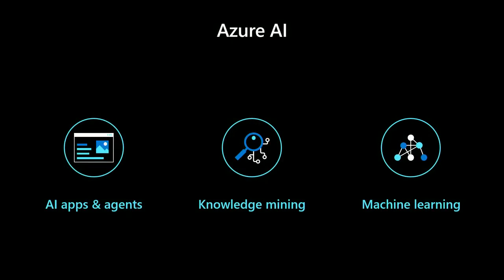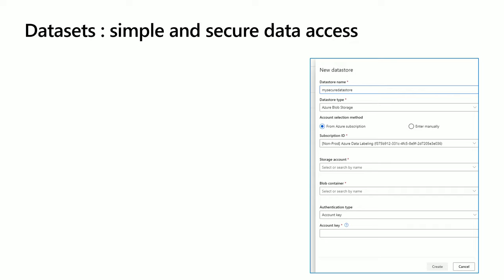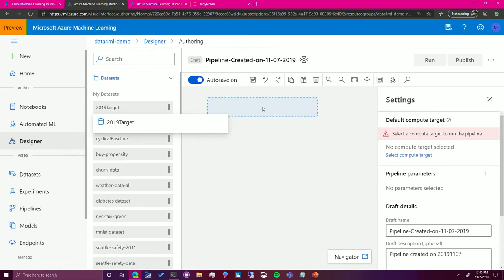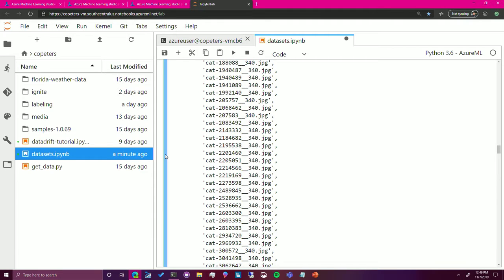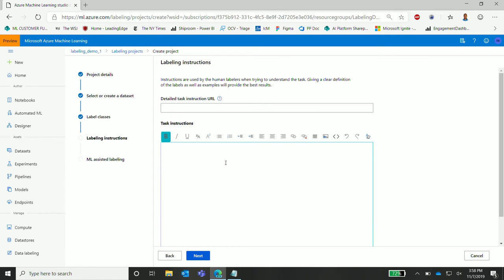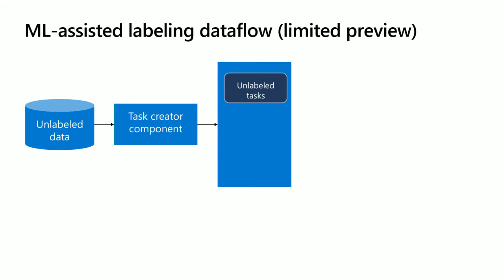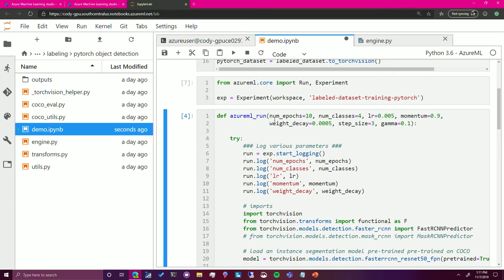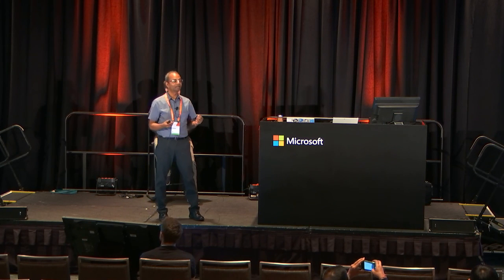Getting your data ready to train computer vision models using Azure Machine Learning | BRK3303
In this session, we take a detailed look at how you can use Azure Machine Learning data management and processing capabilities to prepare your data and train computer vision models. See how Azure ML datasets provide ease of access, tracking, and seamless integration with Azure ML components such as Labeling, Visual Interface, Automated ML, Script Run, Estimator, Hyperdrive, and Pipelines. Also, understand how Azure ML Data Labeling enables you to obtain annotations against your data with the help of the domain experts or private workforce within your organization. Join this session to learn how to use these capabilities to generate annotated datasets that you can quickly apply for training using deep learning frameworks.